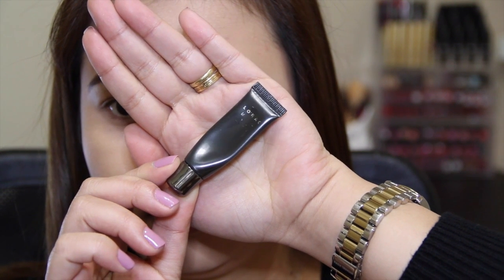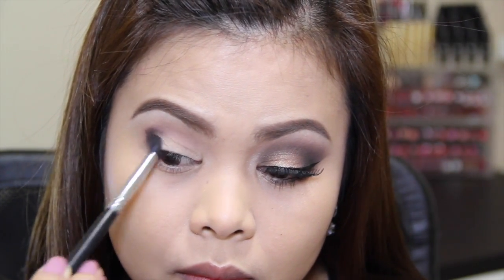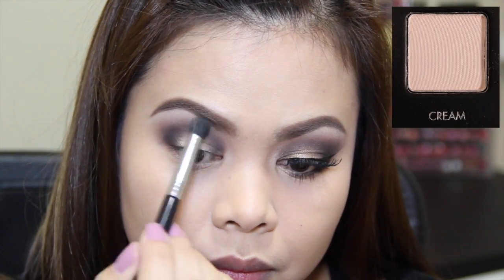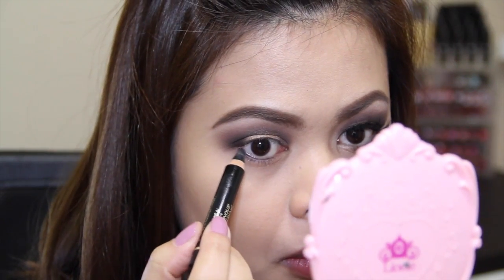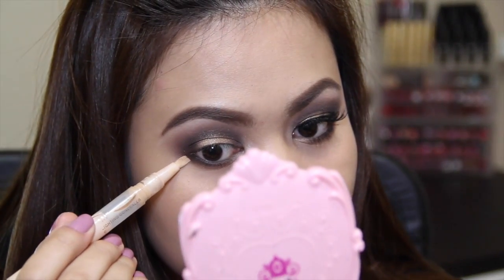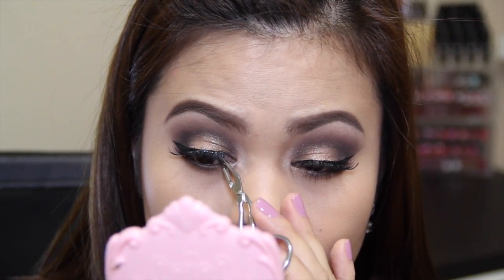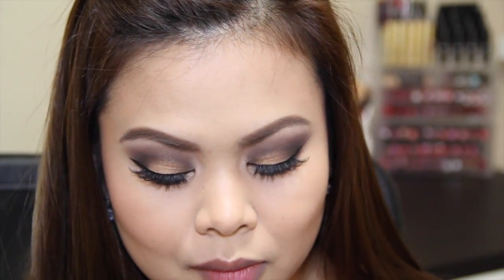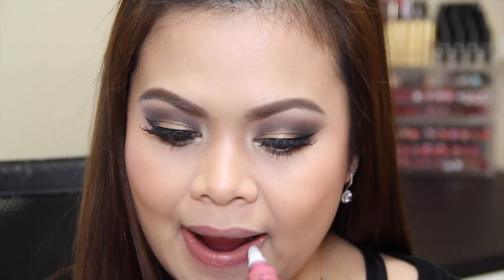LORAC PRO palette Makeup Tutorial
Hello Boo Boo Loves! Here is a makeup tutorial using the LORAC PRO palette. This look is really easy to re create:)

PRODUCTS USED:

LORAC Behind the scene eyeshadow primer
Maybelline Color Tattoo in Just Beige
L'oreal Smoldering eyeliner in black
L'oreal Infallible eyeshadow in Iced Latte
Maybelline Dream Lumi concealer in Nude Chair
Stila Stay All Day waterproof eyeliner
Hard Candy Face trio in 3rd Wheel
Nyx Powder Blush in Taupe
Too Faced Melted Lipstick Chihuahua